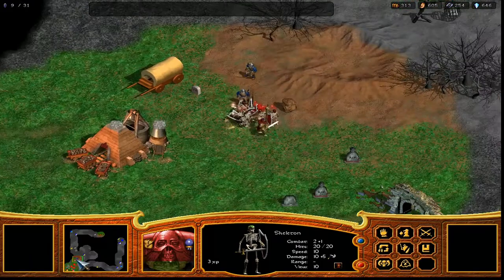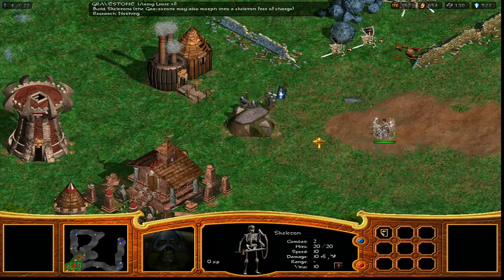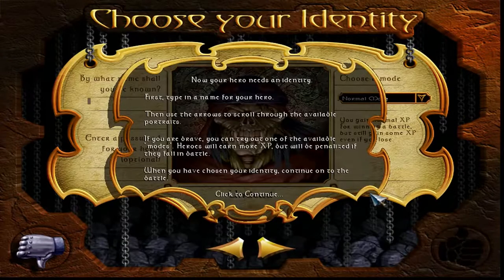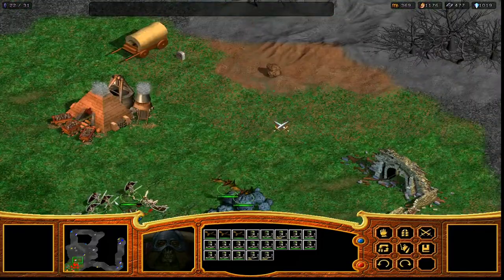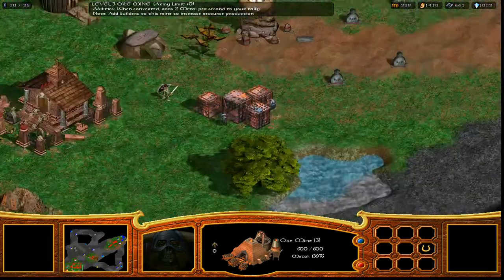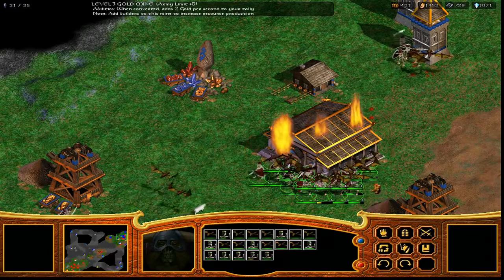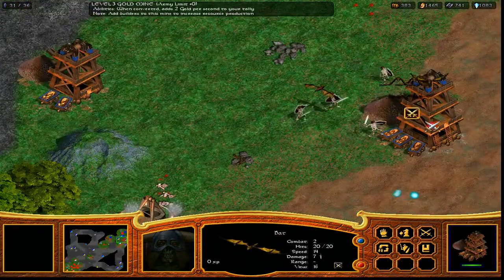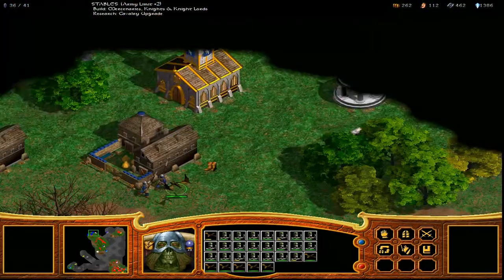Undead Faction in Warlords 2 Battlecry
An RTS that features undead heroes and an undead faction to play. Seems like a nice game but it wasn't really doing it for me. Maybe you'll like it though.